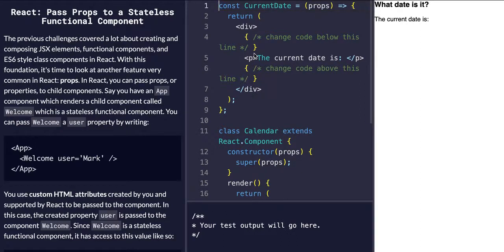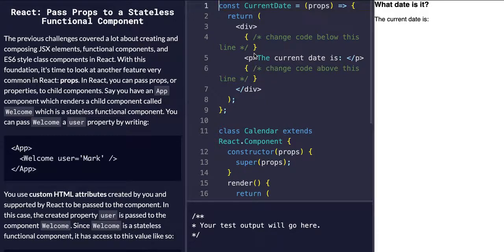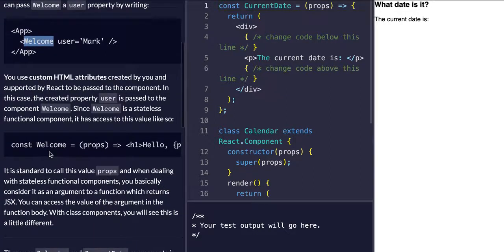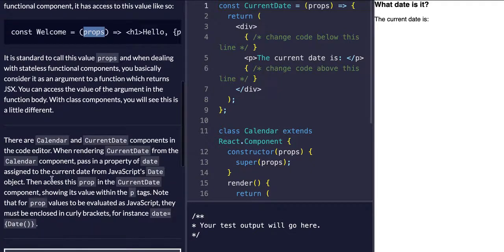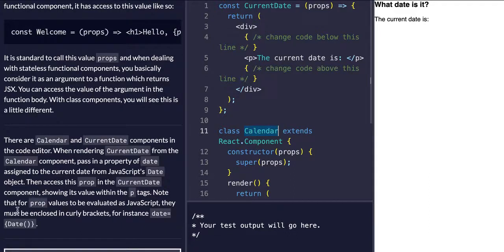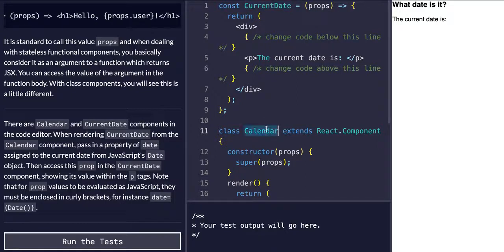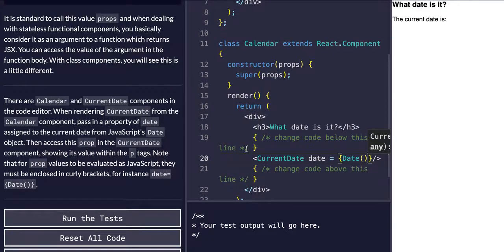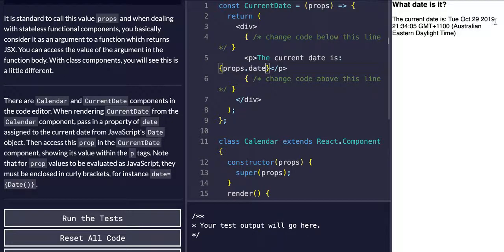FCC - Pass Props to a Stateless Functional Component - SOLUTION !!!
Comprehensive walk-through of Free Code Camp's Challenge,  Pass Props to a Stateless Functional Component, of the Introduction to the React's section.